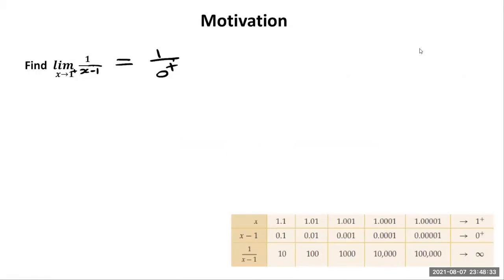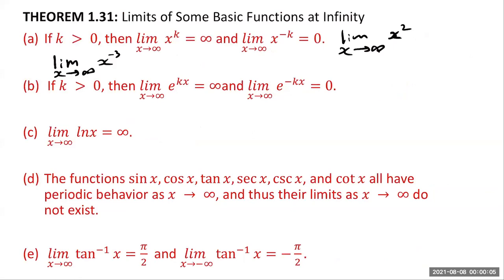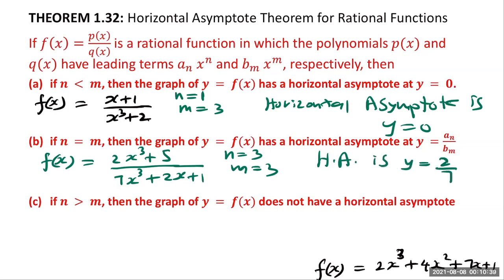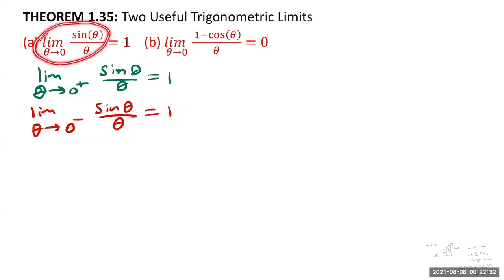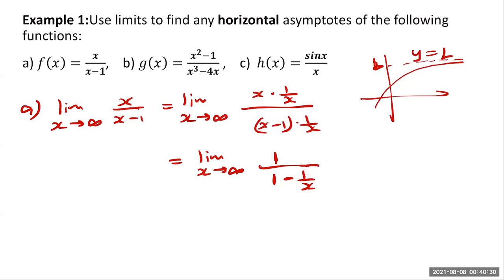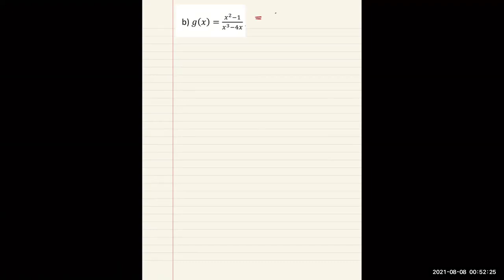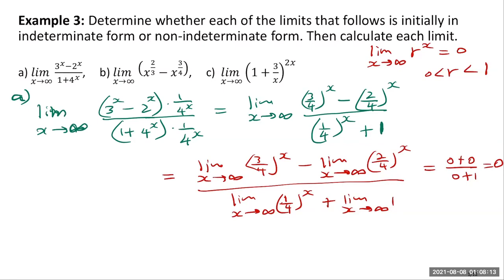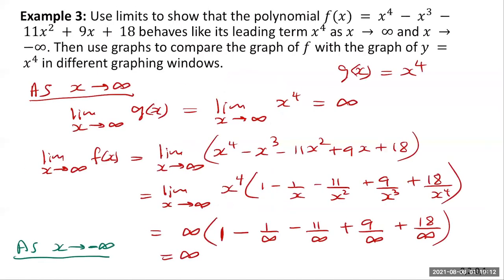Section 1.6 - INFINITE LIMITS AND INDETERMINATE FORMS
Infinite Limits and Indeterminate Forms, Infinite Limits, Limits at Infinity, Indeterminate and Non-Indeterminate Forms, Trigonometric Limits, Calculus for beginners, Calculus from top to bottom, Basics of calculus